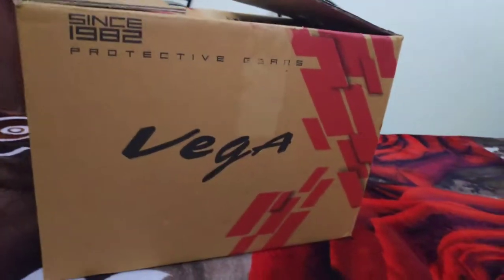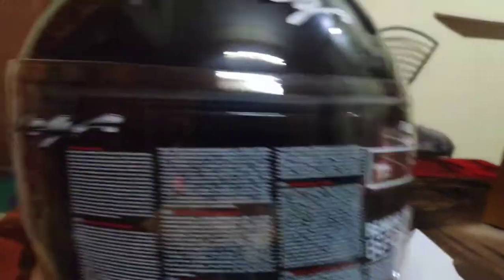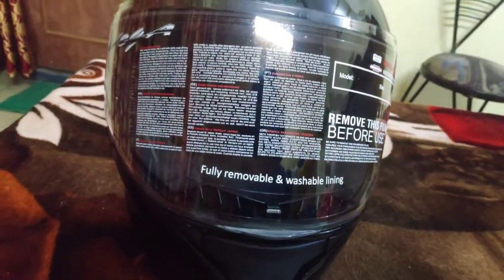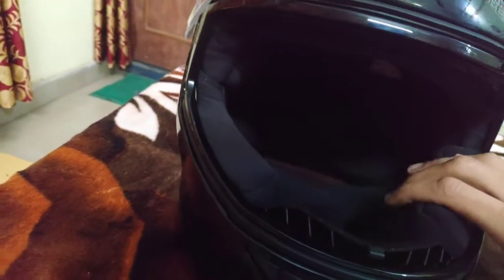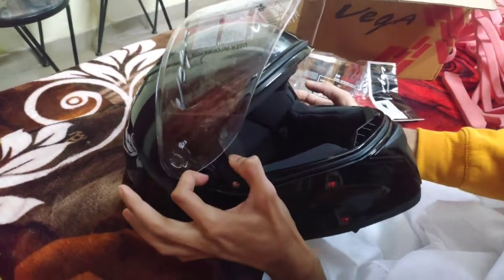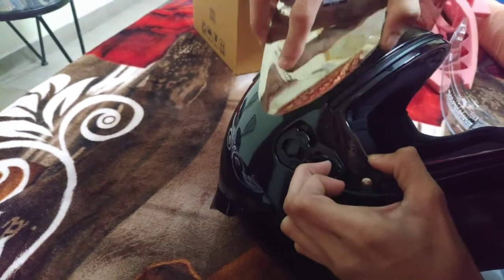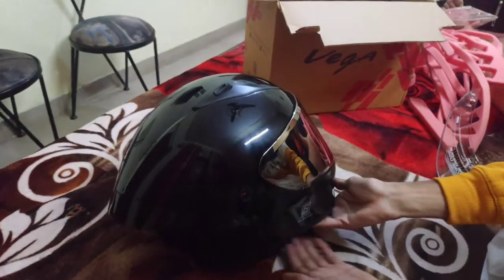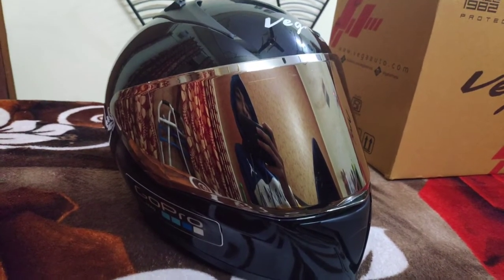(Ordered again) Vega bolt black helmet a.k.a agv k1 replica along with mercury visor (must watch)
This video is about the vega bolt helmet along with Unboxing, review & additional visor installation all in one.Do watch the video to know how to install the visor in vega bolt helmet and please give a thumbs up if you like my work and subscribe to the channel for more videos like this.